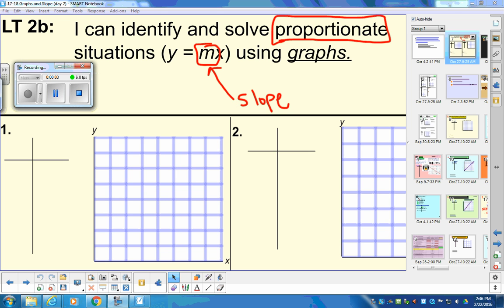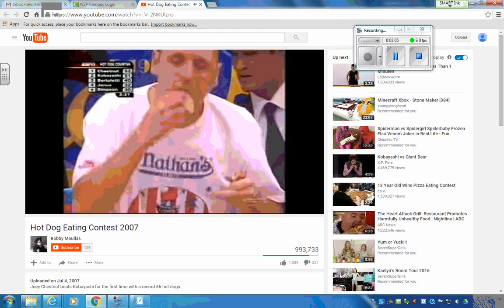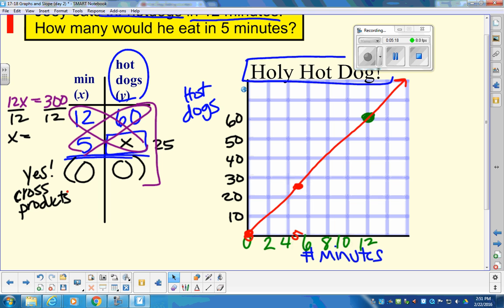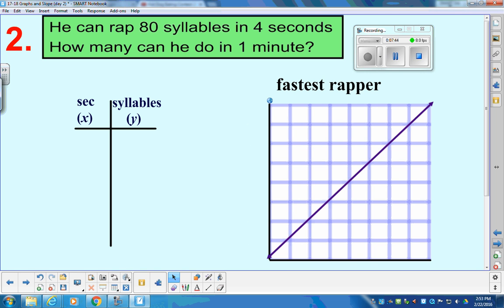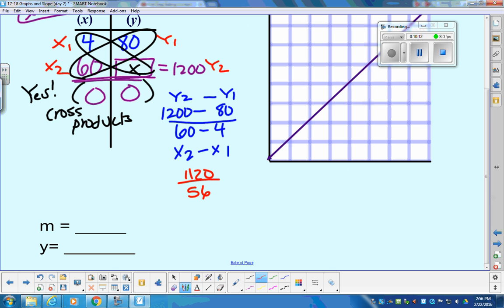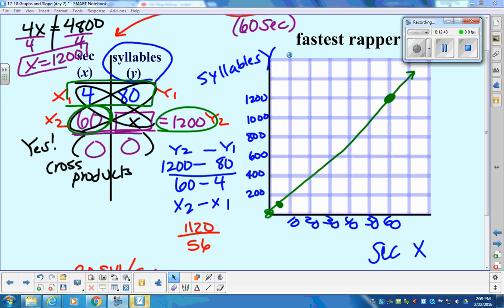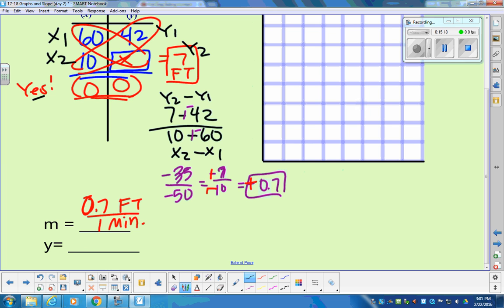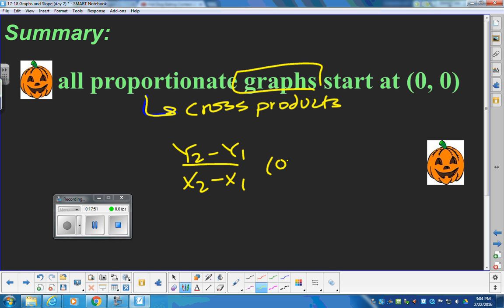8th Grade Unit 2 proportionate GRAPHS